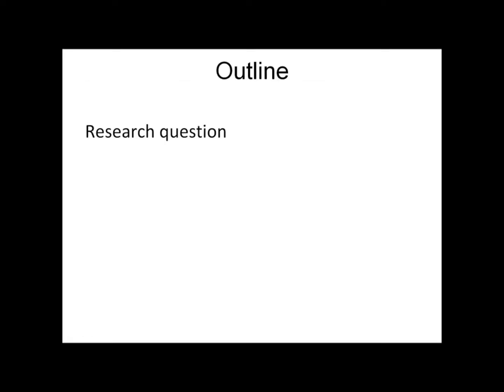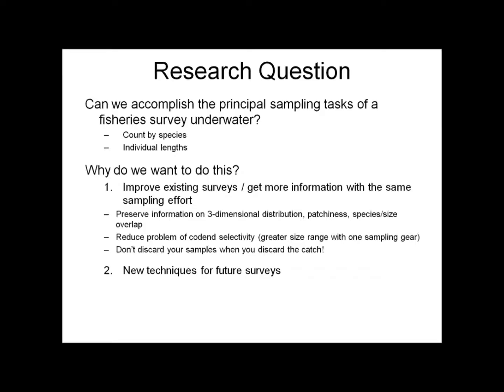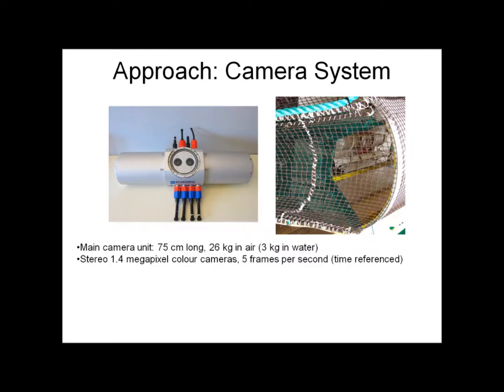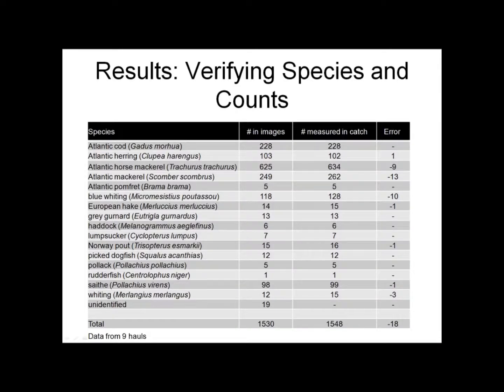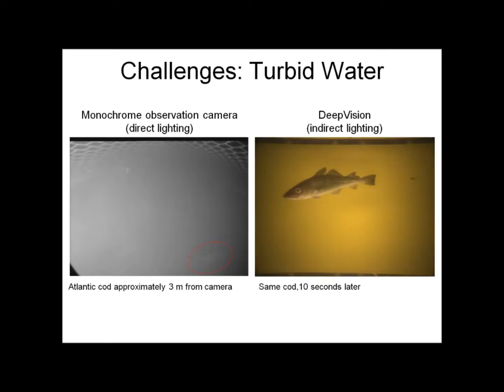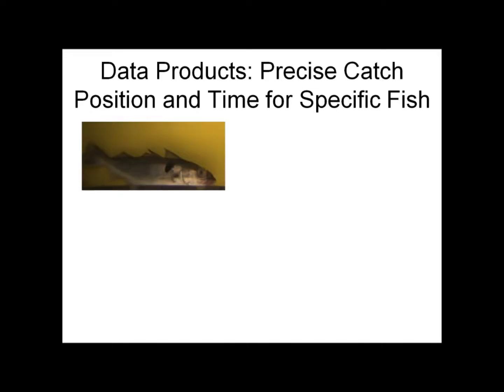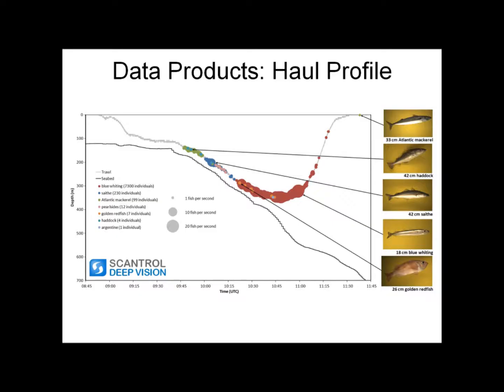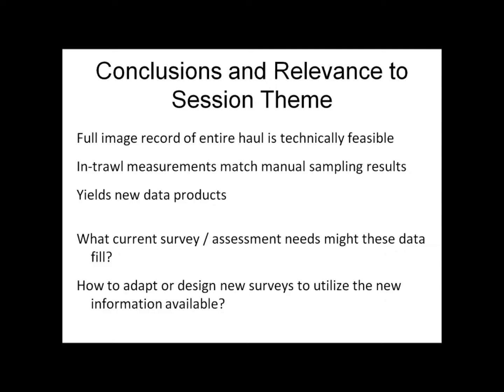Deep Vision presentation at ICES ASC 2012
See PhD student and Scantrol employee Shale Rosen present how Scantrol Deep Vision is used in fisheries research to identify and measure fish inside a trawl. The video is from a presentation delivered to the 2012 ICES Annual Science Conference in Bergen, Norway. Images taken with Deep Vision